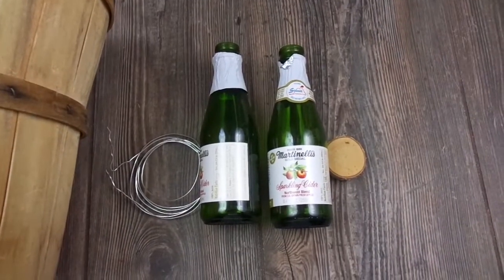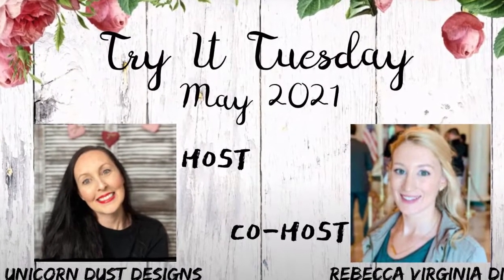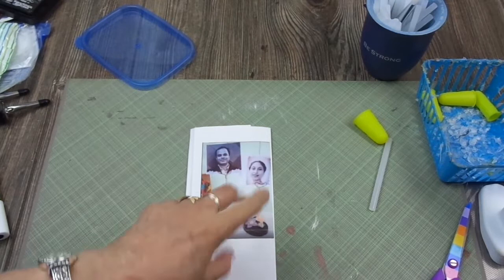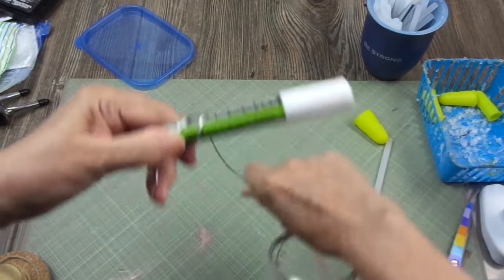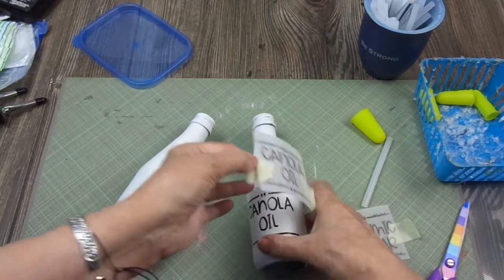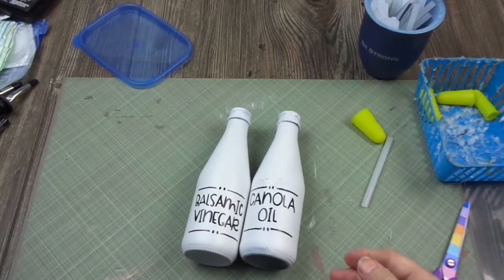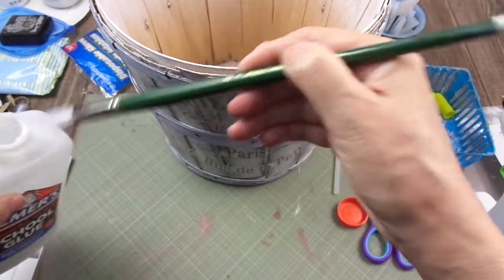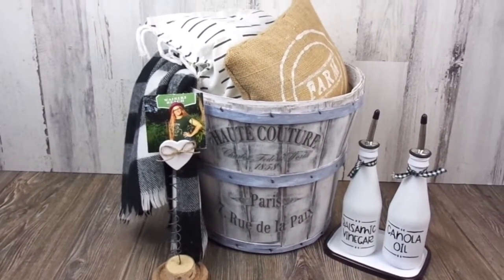Try It Tuesday Challenge: Photo Holder, Oil & Vinegar Bottles And Farmhouse Bushel Basket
I'm participating in the Try it Tuesday Challenge and I'm showing you how I re-created three projects made by one of my favorite crafters, MomDas Life Handmade, using mainly items from the dumpsters.
Please watch MomDas videos, visit the hostesses channels, the playlist, and our dumpster diving channel, all linked below.

LINKS